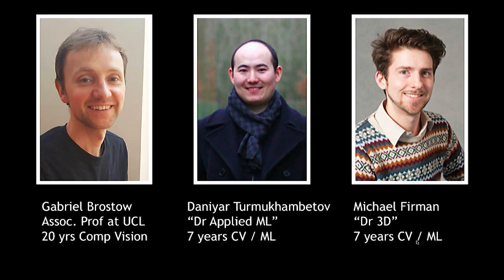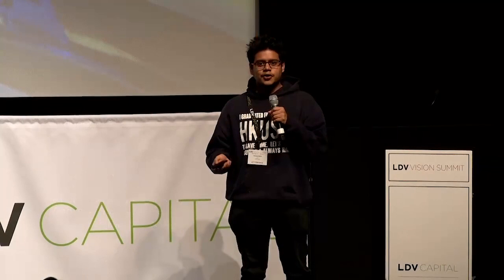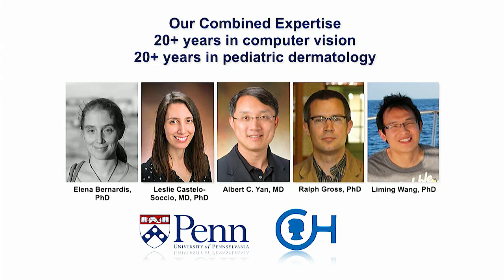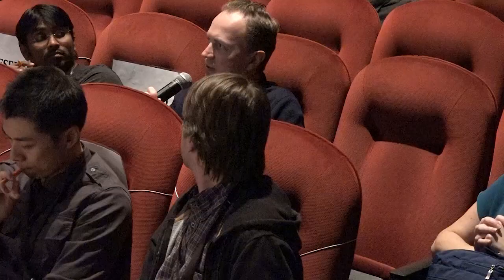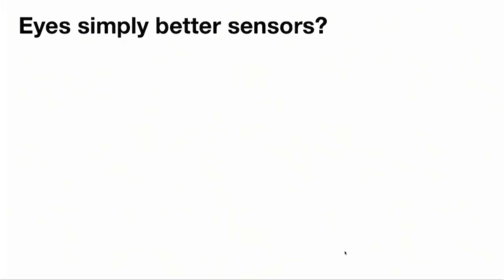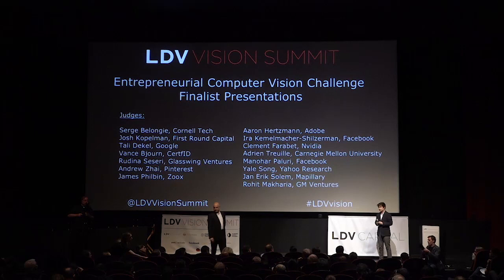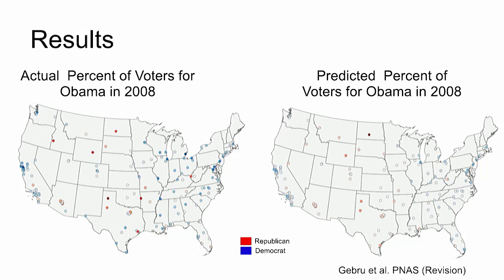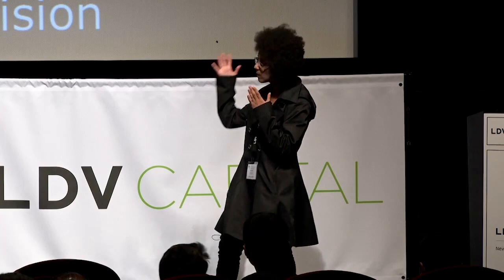2017 LDV Vision Summit | Entrepreneurial Computer Vision Challenge (ECVC)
This competition was a part of LDV Capital’s 4th Annual LDV Vision Summit (May 24 & 25, 2017).

For the 2017 ECVC, we had an outstanding lineup of finalists, including:
Timnit Gebru, Ph.D. from Stanford University on “Predicting Demographics Using 50 Million Images”;
Anurag Sahoo, CTO, and Mick Das, CPO of Aitoe Labs;
Akshay Bhat, Ph.D. Candidate and Charles Herrmann, Ph.D. Candidate from Cornell University on “Deep Video Analytics”;
Elena Bernardis, Ph.D. of the University of Pennsylvania Children’s Hospital with “Spot It - Quantifying Dermatological Conditions Pixel-by-Pixel”;
Bo Zhu, Ph.D. of Harvard Medical School’s Martinos Center for Biomedical Imaging presenting “Blink” about synthetical human vision;
Gabriel Brostow from University College London with “MonoVolumes” a combination of MonoDepth and Volume Completion to understand 3D scene layout.

Finalists gave four-minute presentations and answered questions from the judges:
- Aaron Hertzmann, Adobe, Principal Scientist
- Tali Dekel, Google, Research Scientist
- Vance Bjorn, CertifID, CEO & Co-Founder
- Rudina Seseri, Glasswing Ventures, Founder & Managing Partner
- Andrew Zhai, Pinterest, Software Engineer
- James Philbin, Zoox, Senior Director, Computer Vision
- Josh Kopelman, First Round Capital, Managing Partner
- Ira Kemelmacher-Shlizerman Facebook, Research Scientist, U. Washington, Assist. Professor
- Clement Farabet, Nvidia, VP AI Infrastructure
- Adrien Treuille, Carnegie Mellon University, Assistant Professor
- Serge Belongie, Cornell Tech, Professor
- Manohar Paluri, Facebook, Manager, Computer Vision Group
- Jan Erik Solem, Mapillary, CEO & Co-founder
- Yale Song, Yahoo, Senior Research Scientist
- Rohit Makharia, GM Ventures, Sr. Investment Manager